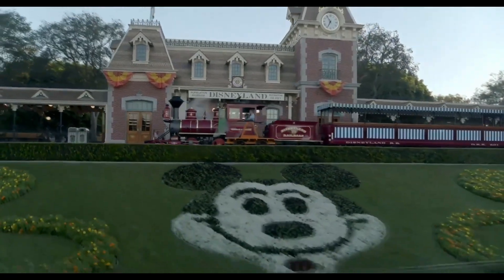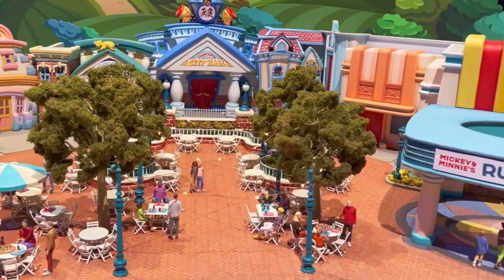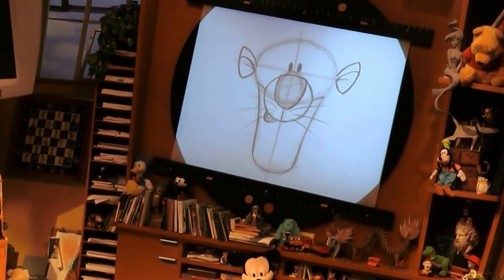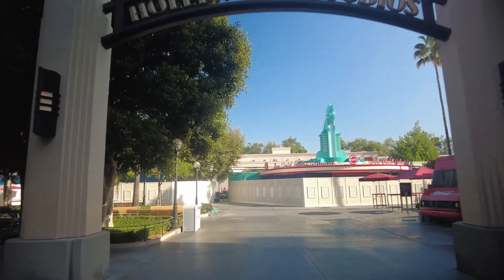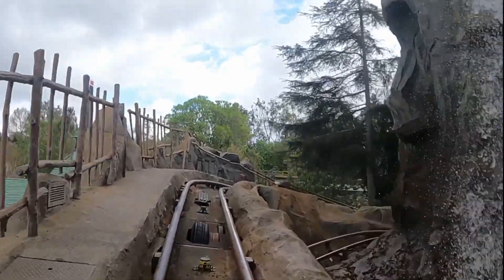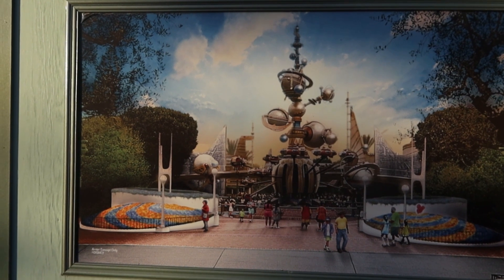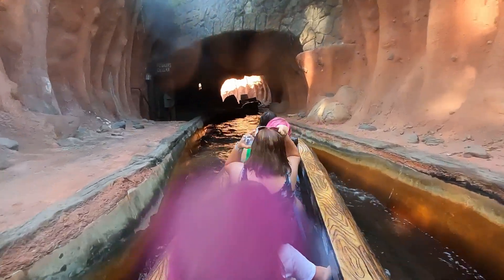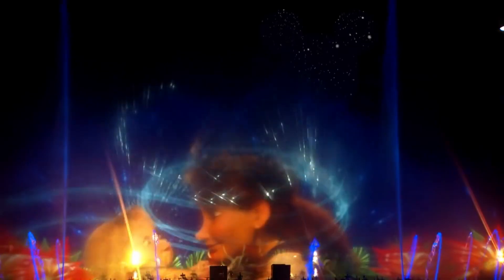Disneyland Construction & Refurbishments FALL UPDATE!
The construction and refurbishment updates for Disneyland and Disney California Adventure - from now looking into the fall including attraction closure dates!  We also talk Splash Mountain closure and more! And we have alot of Disneyland fun! At the end we take a ride on the Matterhorn Bobsleds - one of the rides currently closed at the Disneyland Resort in Anaheim California, we talk about when it is going to open!  Join us!

Thanks so much everybody!

All music and sound effects are from You Tube Studio.

Any opinions expressed are those of The Disneyland Beat and do not reflect any other companies or individuals. Any opinions expressed are those of The Disneyland Beat and do not reflect any other companies or individuals.